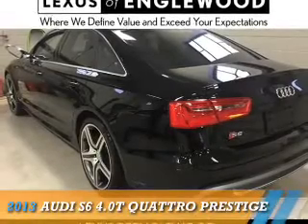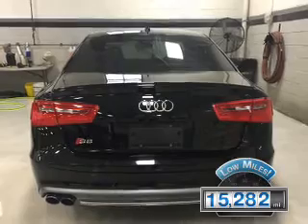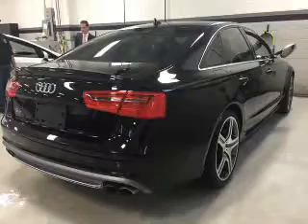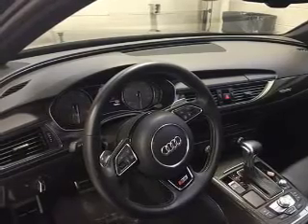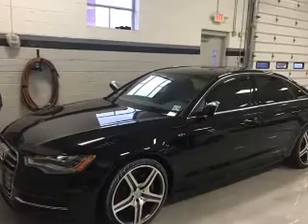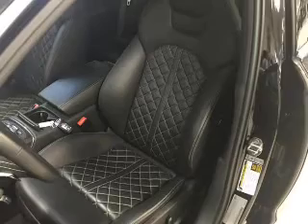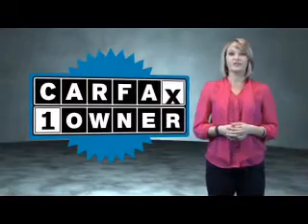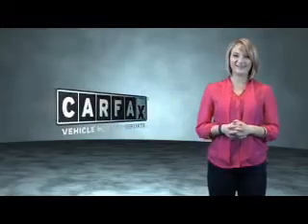2013 Audi S6 DN133098 - Englewood NJ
Year: 2013
Make: Audi
Model: S6
Trim: 4.0T quattro Prestige
Engine: 4.0 liter 8 Cylindercylinder AWD
Transmission: 7-Speed Automatic
Color: Black
Mileage: 15282
Address:
VIN:WAUF2AFC2DN133098